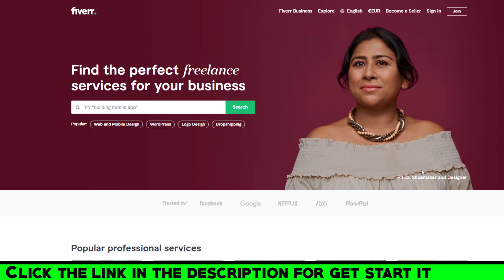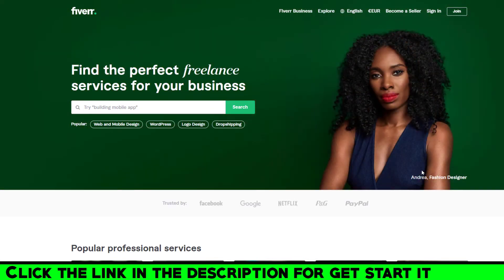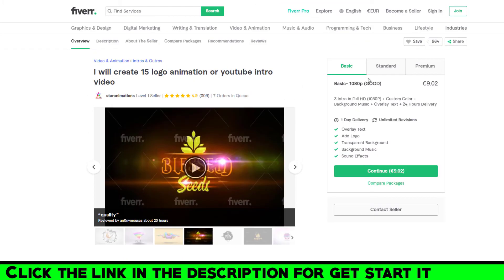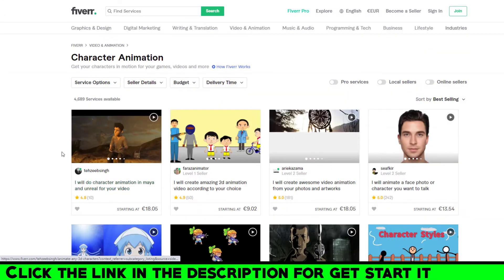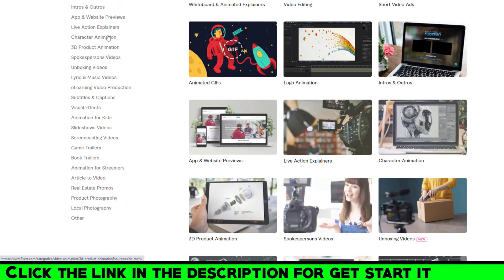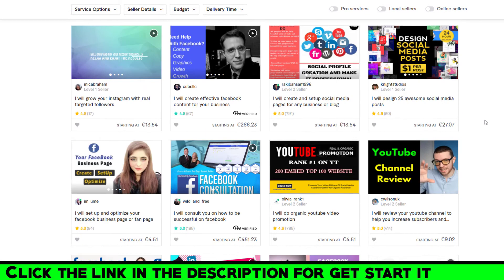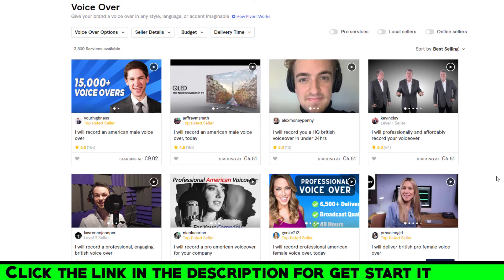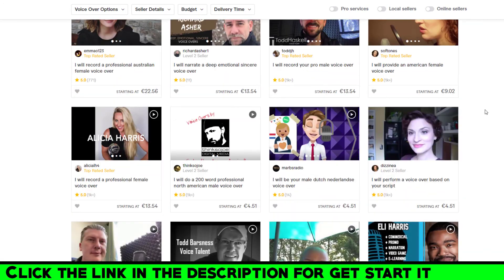Fiverr Review! Amazing For Employers & Freelancers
How Does Fiverr Work?
Fiverr makes contacting and hiring a freelancer pretty simple.
We started to use Fiverr more and more for our own business. We realized you can find a freelancer for anything you may think of on Fiverr (this is one of the craziest in my opinion), and that can save you lots of time and money.